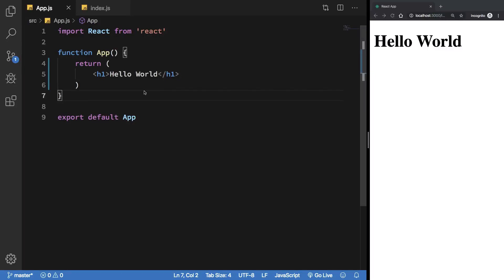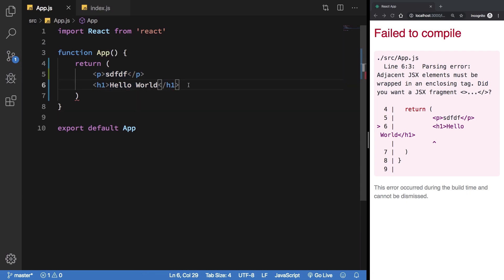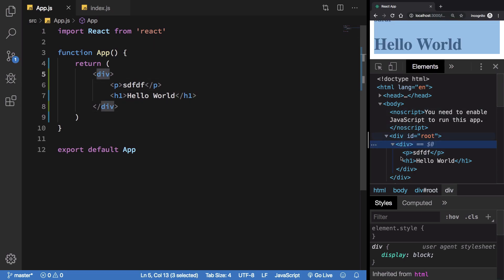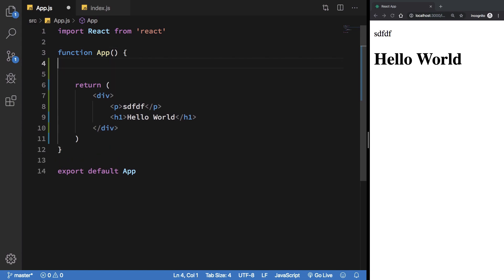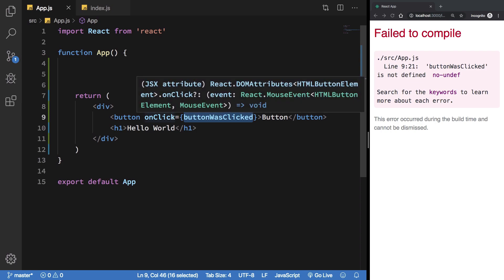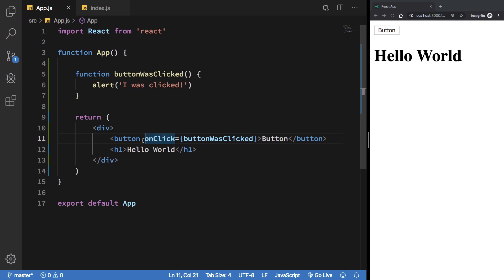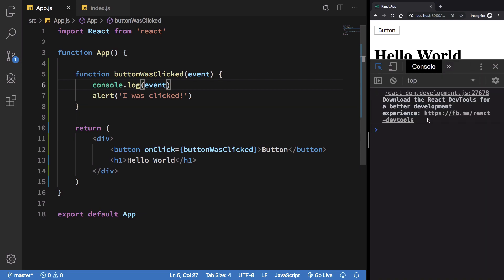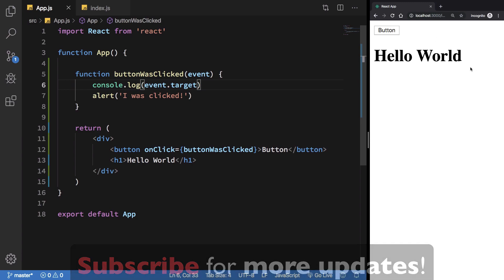React 16.12 Tutorial 7: DOM Events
In this video we'll see how to attach event listeners to JSX in React and work with them.